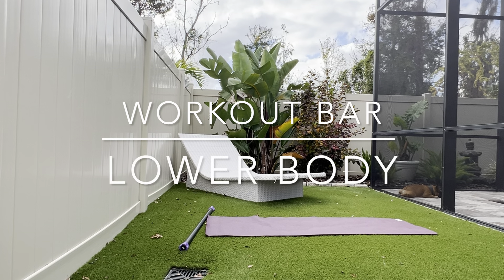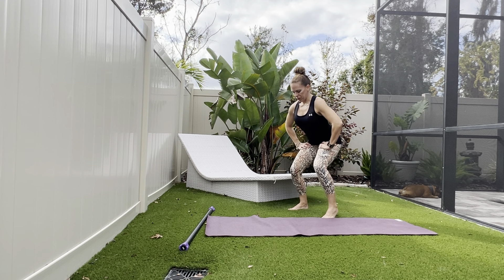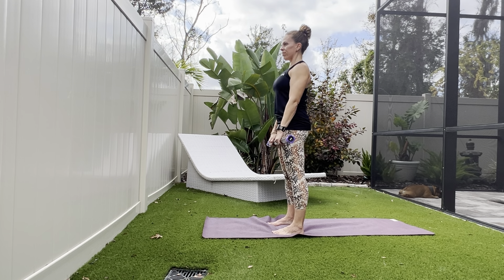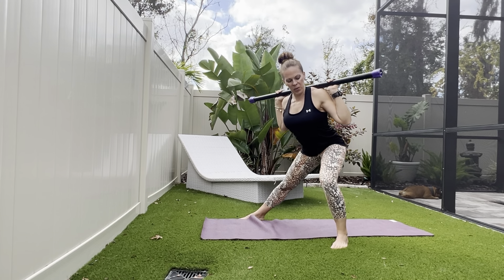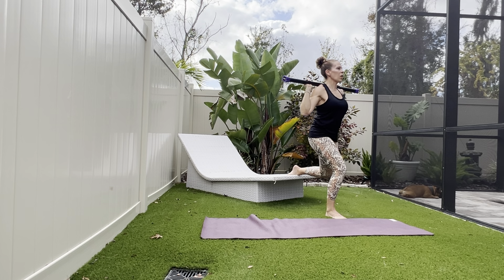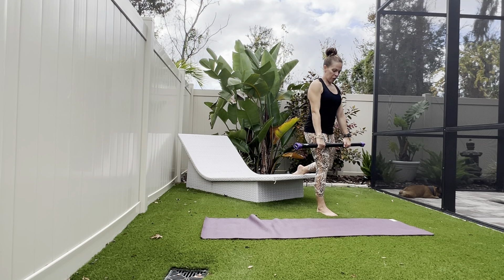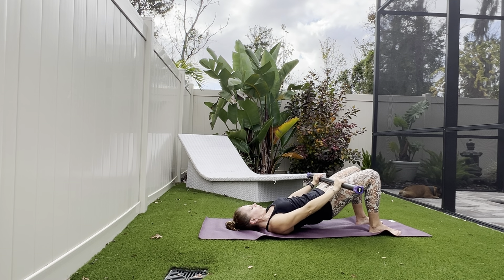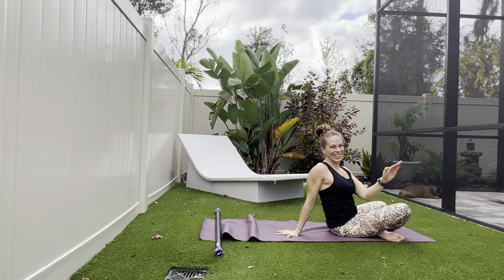Lower Body | Workout Bar | 15-minute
Enjoy this lower body workout using a workout bar, or dumbbells. We begin with a warm up to check in with the hamstrings, quadriceps and hips. If you notice any pain in the warm up, discontinue. If no pain or discomfort exists, progress into the workout. The first few moves are compound movements that stimulate multiple muscles in the lower half. The next few exercises start to work unilaterally to challenge balance and stability. We finish with calf raises and glute bridges and a light stretch. Have fun, have your water nearby and perform 1-4 rounds of the exercises for a quick lower body session up to a full 60-minute workout!

Make sure to consult your medical doctor before starting an exercise program.